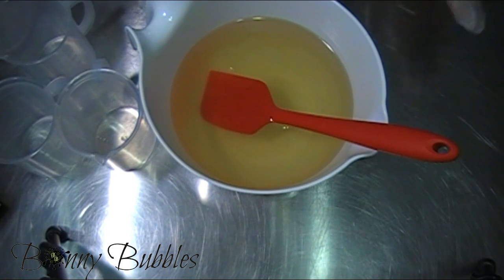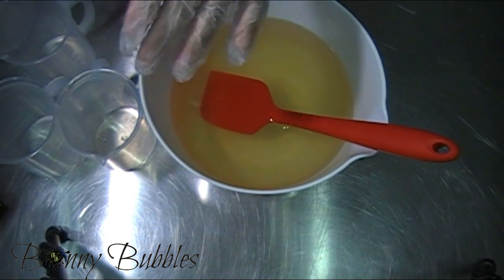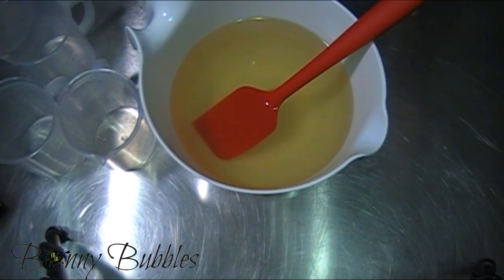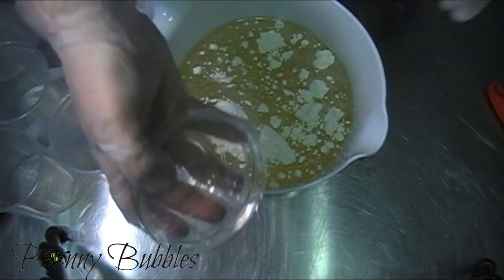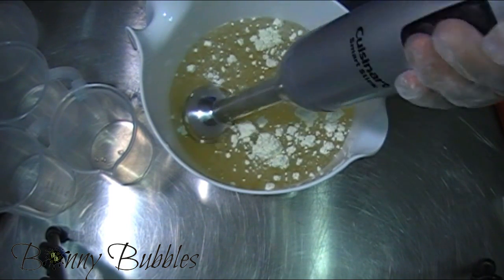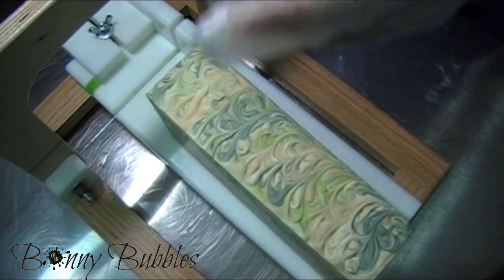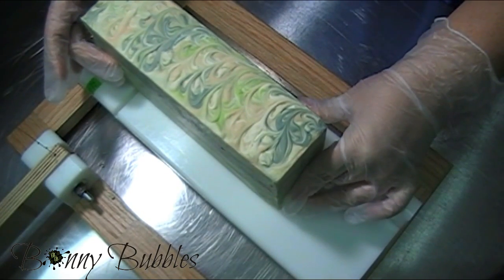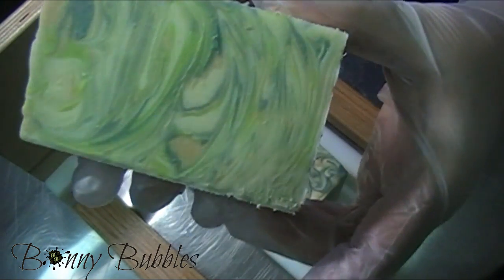Making and Cutting ' Ginger Lime ' soap | cold process in the pot technique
NOTE: My videos are not intended as tutorials, simply how I create some of my soaps. I've been making soaps since 2010, and I will often share my suppliers/sources, and techniques with you and hope you enjoy the experience of making soap with me.

I do have some free recipes on my website if you would like to try them.
Many of us will share info, but some things are proprietary (so do not be upset if we as soapers do not reply to certain questions).

There is certain soaping etiquette in the soap community and joining a soap group will be the best advice I can offer you as a new soaper; you can learn oodles there... not to mention make some great like minded friends and learn TONS. Perhaps I'll see you there ! :) Happy Soaping !

You do not pay more by clicking these links than if you just went to them solely on your own. The proceeds will help me to buy additional supplies, and video equipment  to  improve your sound, lighting, and video quality to enjoy more content made just for you.